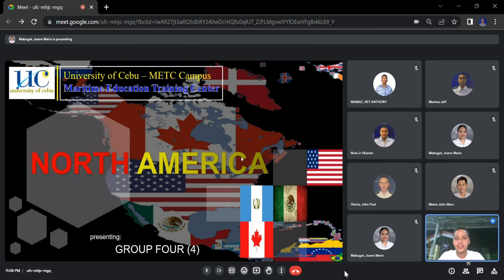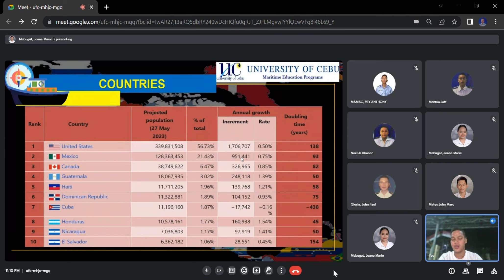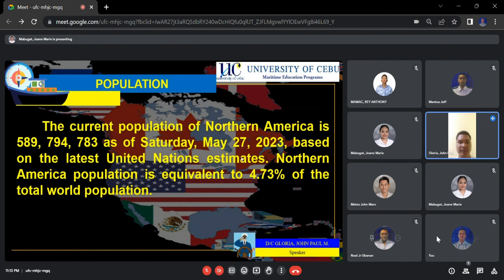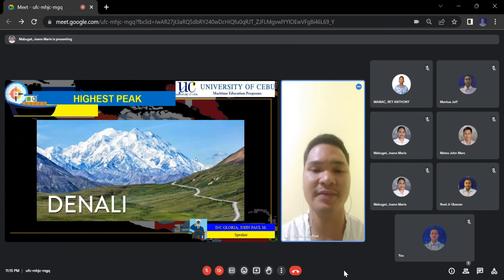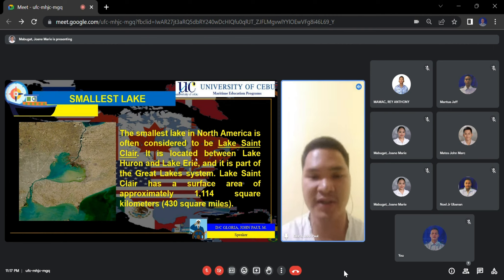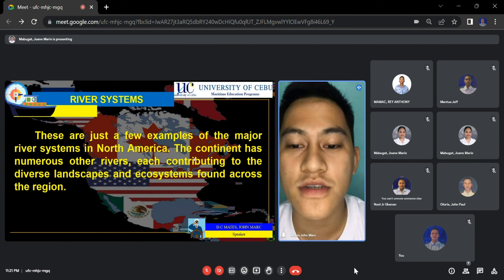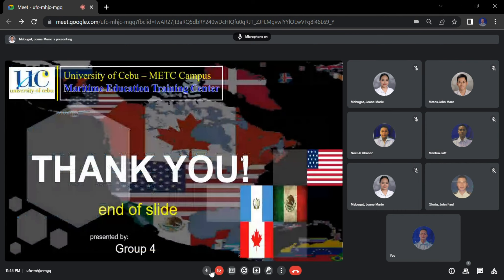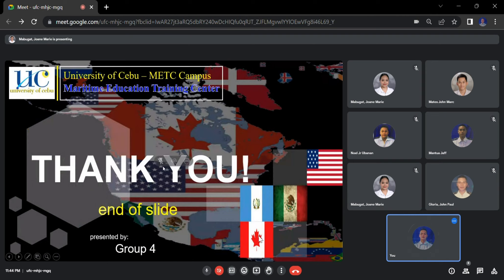VIRTUAL REPORTING NORTH AMERICA GROUP 4